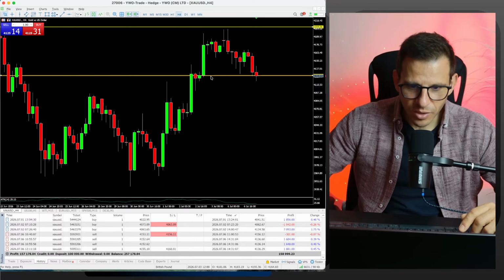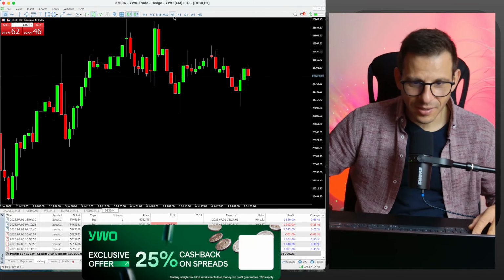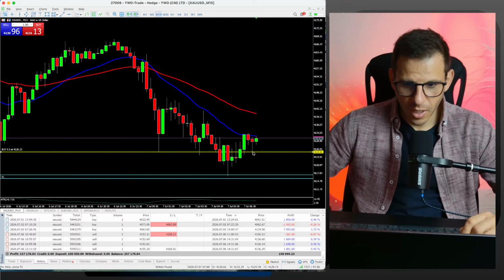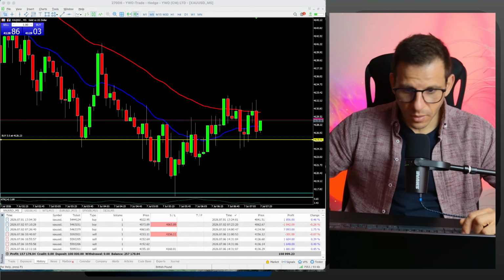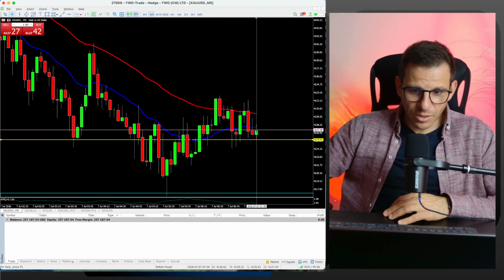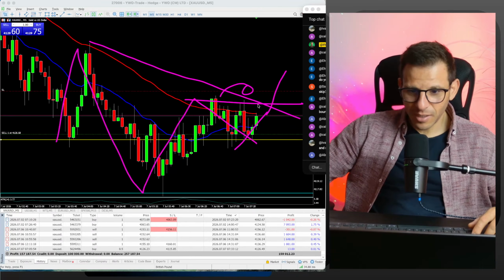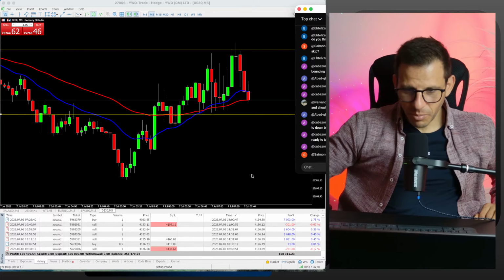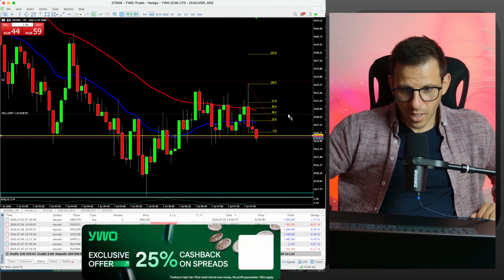🔴 LIVE Day Trading | Gold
Gold at the London open, traded live with the reasoning said out loud.
A full live day trading session using order flow, volume profile and price action.

Recorded live on 7 July 2026.
How I read the chart before committing to a trade.
Why I take a trade or skip one, explained as it happens.
How I manage a position once I am in it.
Any trade shown here can fail. This is a record of how I read the market, not a recommendation.